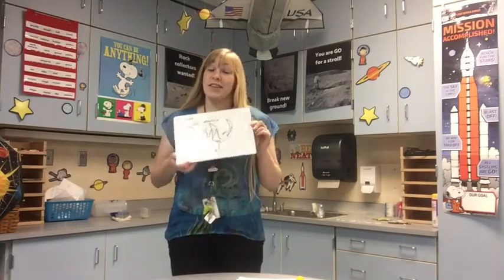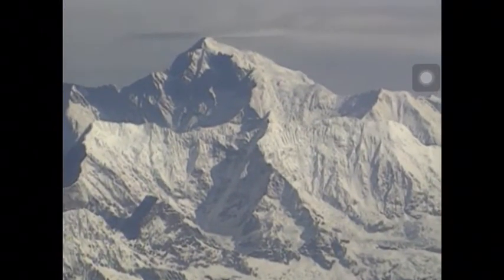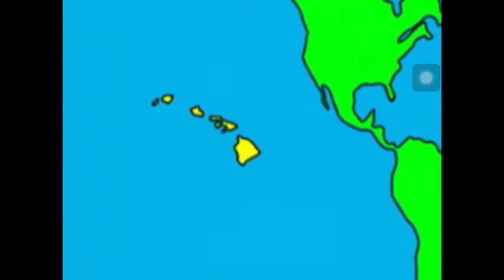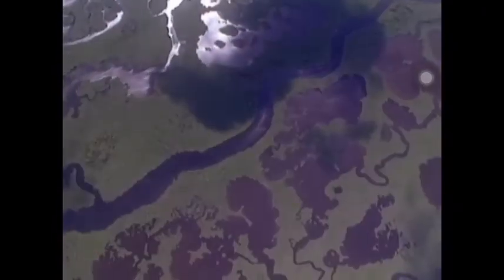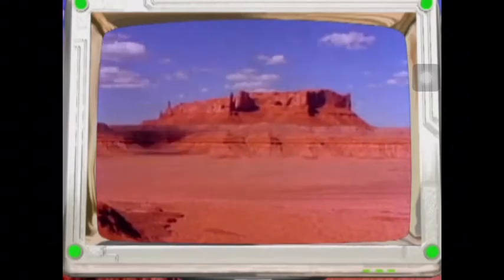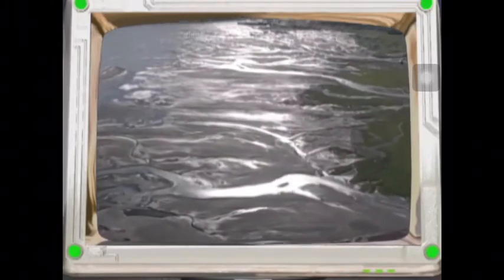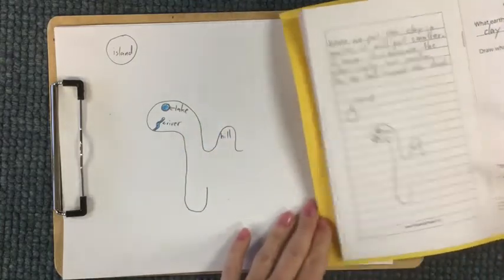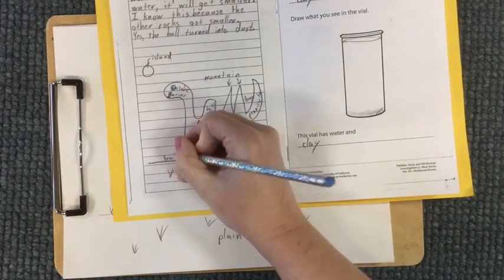Pebbles, Sand, and Silt: Topic 2, Part 4c